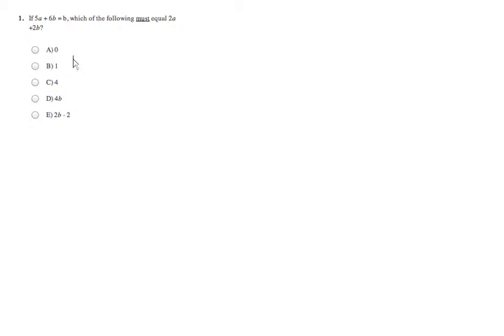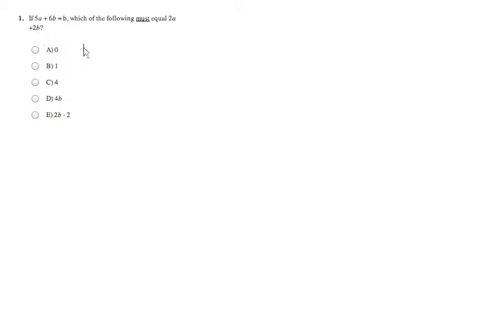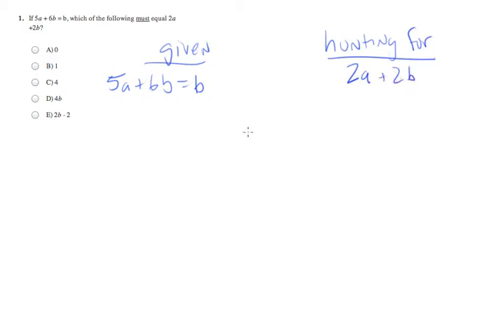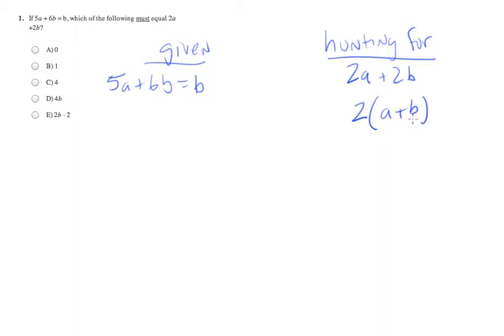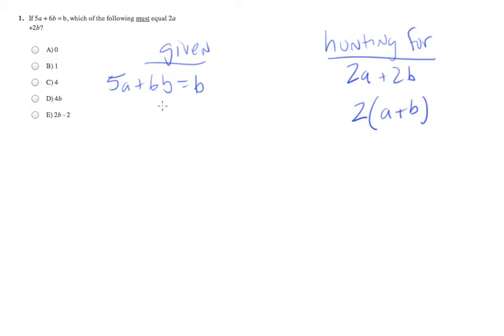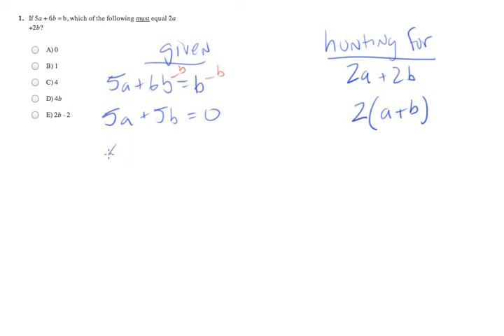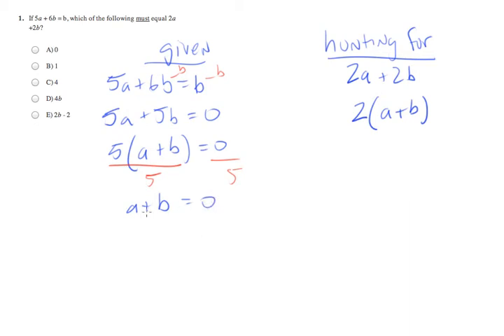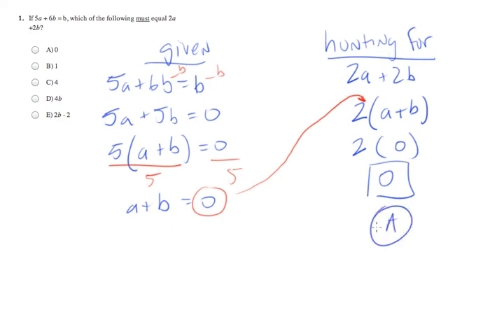Hunting for (a+b)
Solution to a Testive SAT question 31